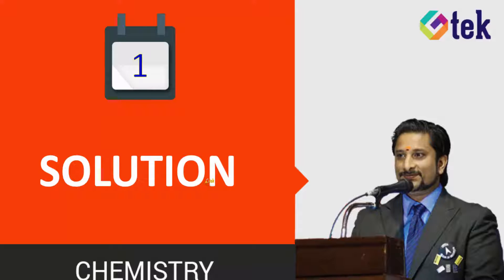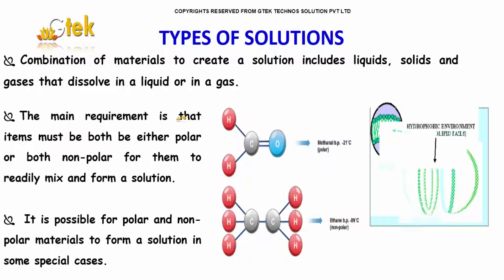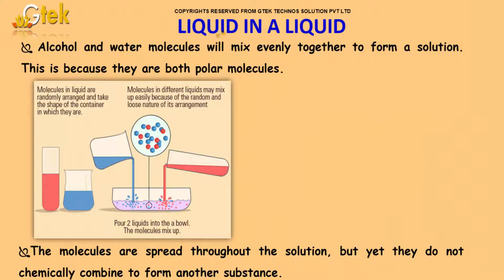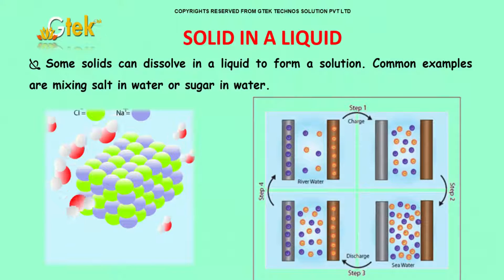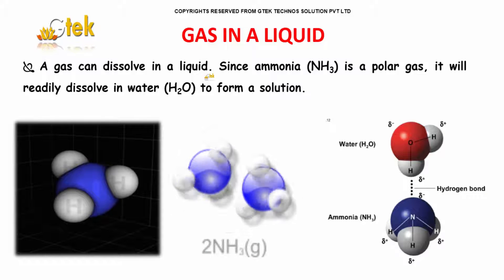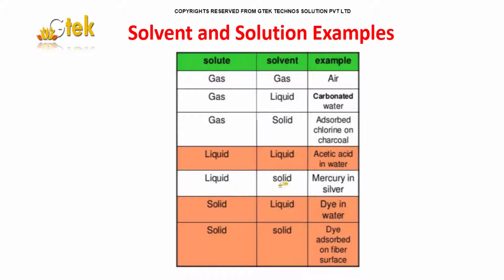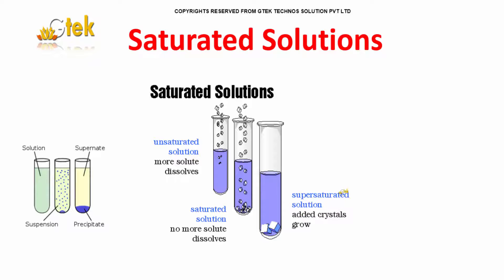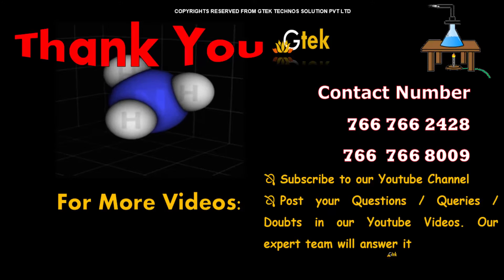Define Of Solution | Definition Of Solution Chemistry | Solution Means | Mixture Solution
A solution is a homogeneous mixture of one or more solutes dissolved in a solvent.Solvent means the substance in which a solute dissolves to produce a homogeneous mixture.Solute means  the substance that dissolves in a solvent to produce a homogeneous mixture.Solutions are classified as different catagories they are liquid in a liquid,solid in a liquid  and gas in a liquid.